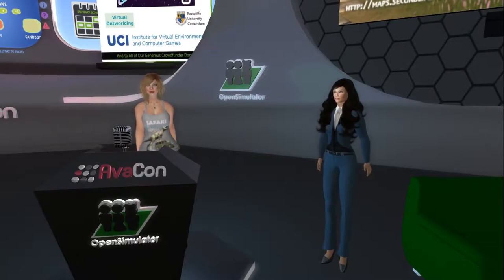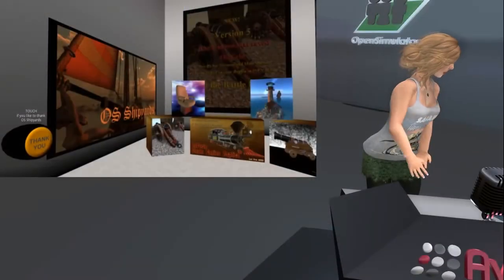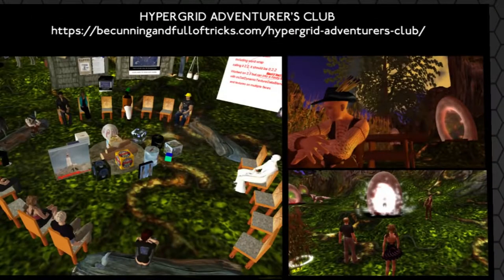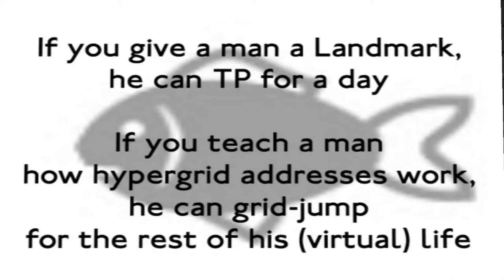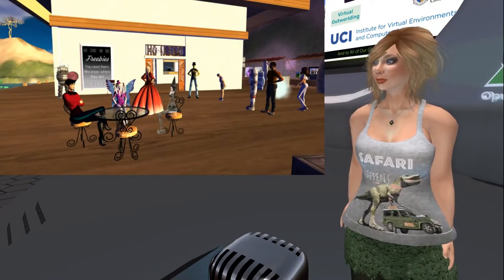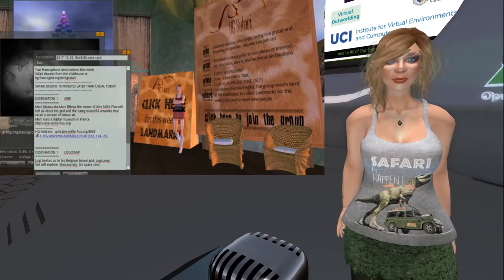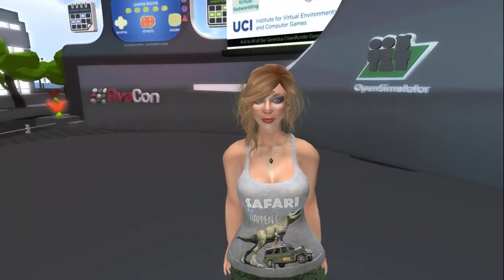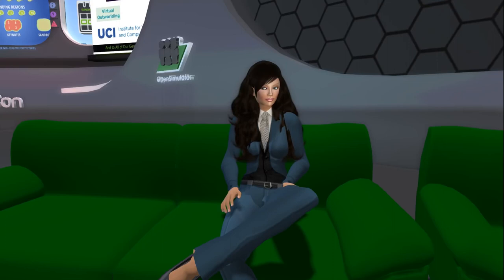OSCC17 - The Economy of Appreciation in Opensim: HG Safari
OpenSim is a vast and often confusing place to navigate. It is full of interesting people, yet it can often be hard to find them. What strategies are needed to consolidate a sense of community in this far-flung set of worlds? The secret is appreciation, but how can that be manifest in a virtual hyperverse?